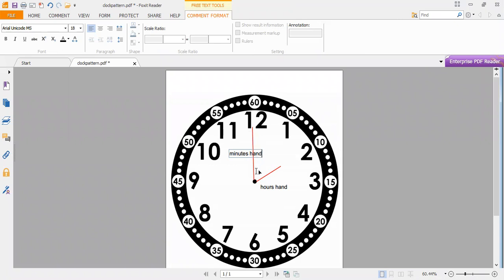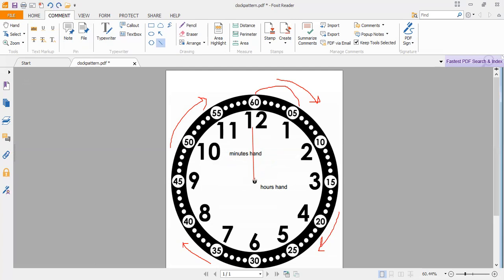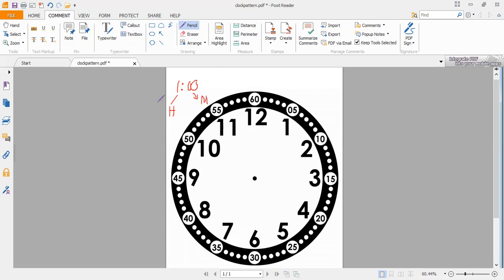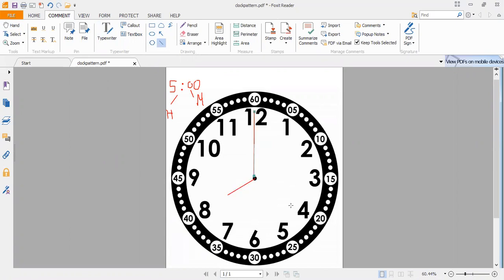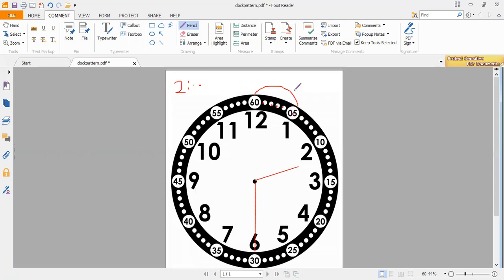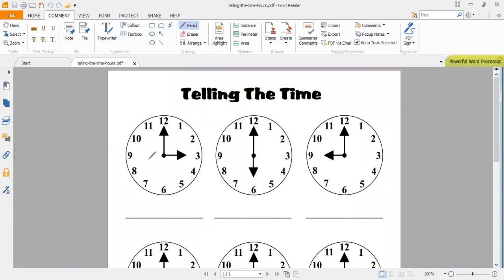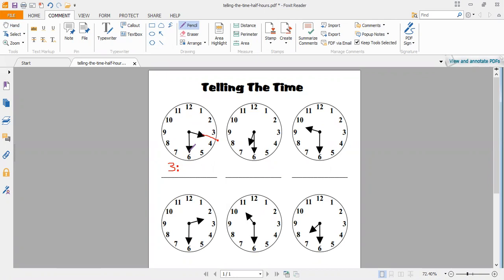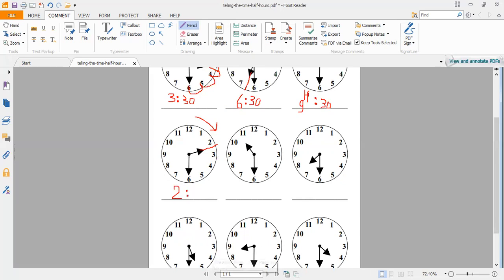math g2 mar 16 time intro